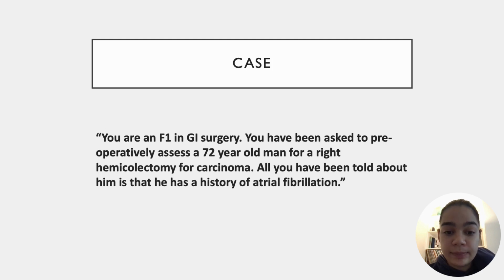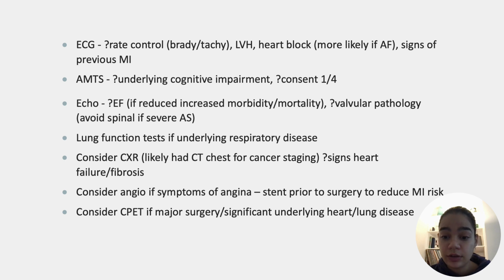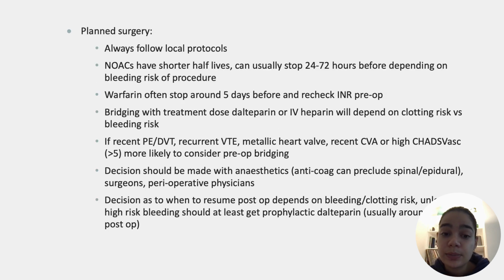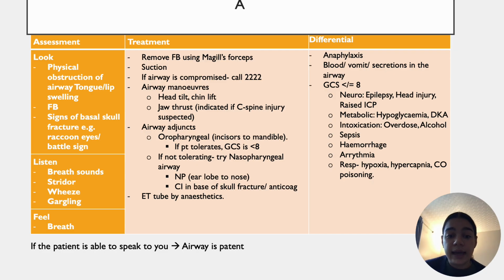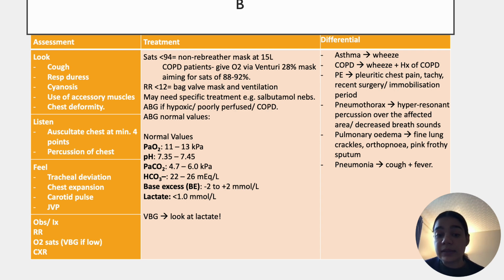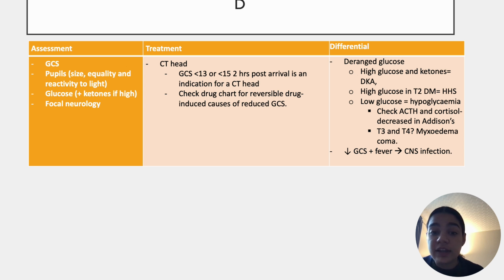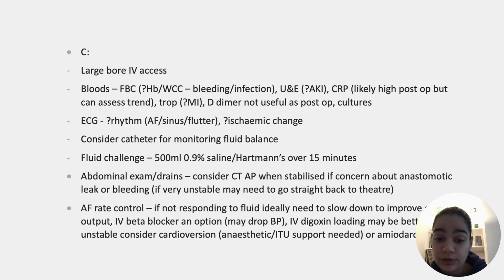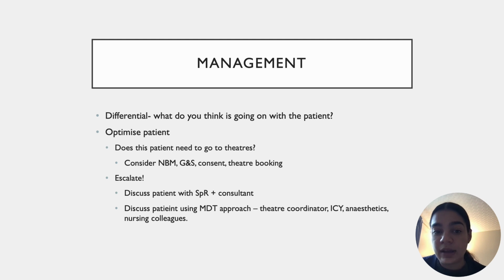Session 4: Case Based Discussion of Surgical Emergency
Managing Surgical Emergencies: Pre-op Assessment & Post-op Complications

Welcome to this case-based discussion on surgical emergencies. In this video, I present a structured approach to the pre-operative assessment of a 72-year-old patient scheduled for a right hemicolectomy for carcinoma, who has a history of atrial fibrillation (AF).

🩺 Pre-op Assessment
We cover key areas including anticoagulation management, relevant medical comorbidities, and fitness for surgery. Learn how to assess AF-related risks and decide on the necessary investigations (ECG, echo, and more) to ensure the patient is optimized for surgery.

🚨 Managing Complications
In the second half, we discuss managing an acutely unwell patient post-op. Using an A-E assessment framework, we explore potential complications like pulmonary embolism, myocardial infarction, and intra-abdominal bleeding, and share key management principles for AF rate control, fluid resuscitation, and emergency interventions.

If you're an aspiring surgeon or healthcare professional, this case study will deepen your understanding of pre- and post-operative care in surgical emergencies.

Feedback Form